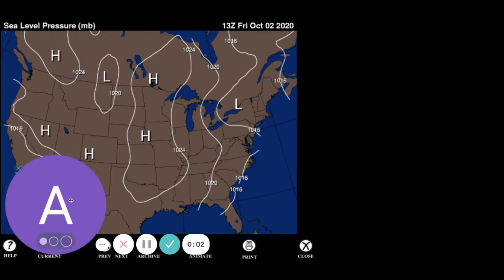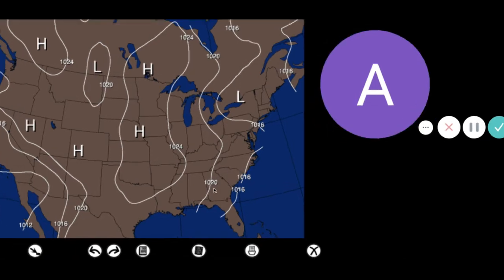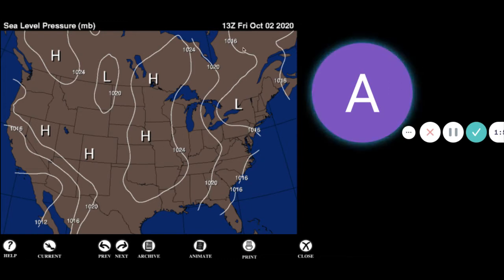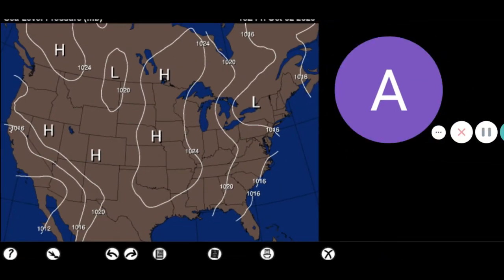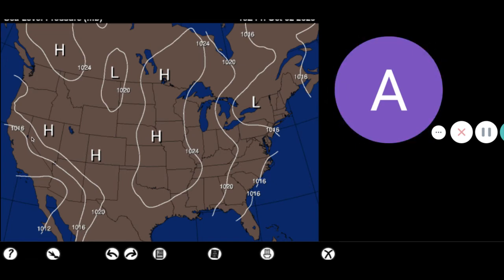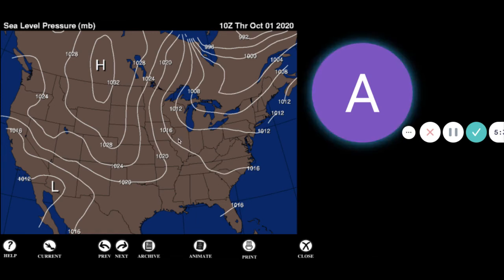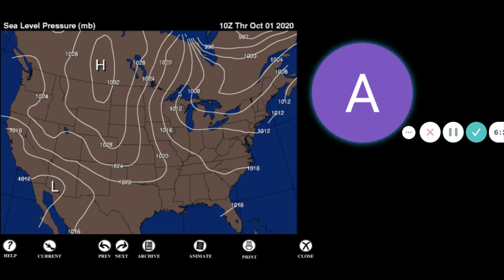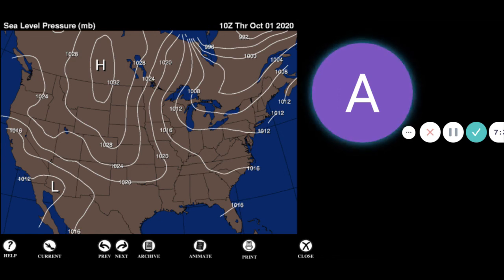Reading Isobars lines on air pressure maps